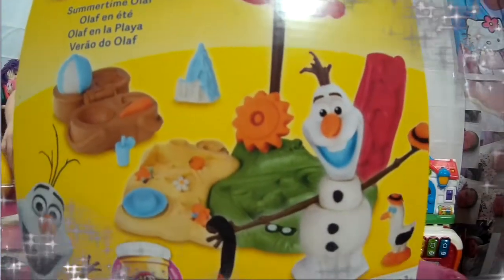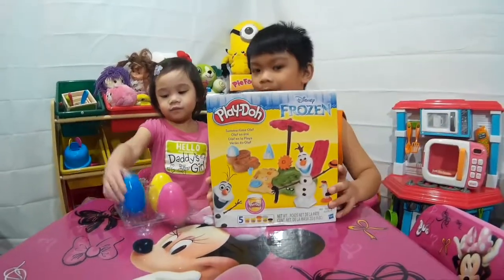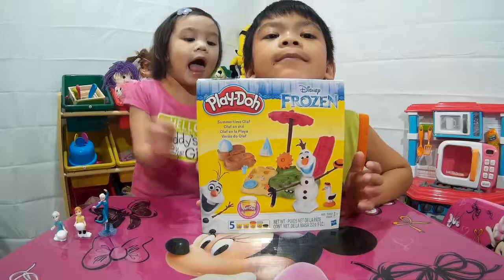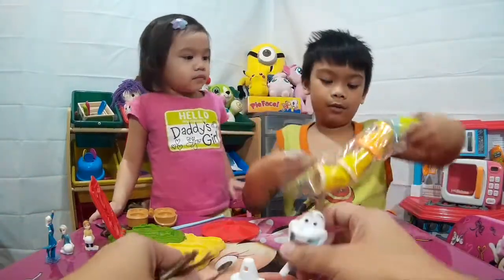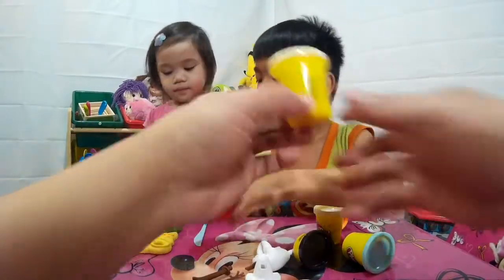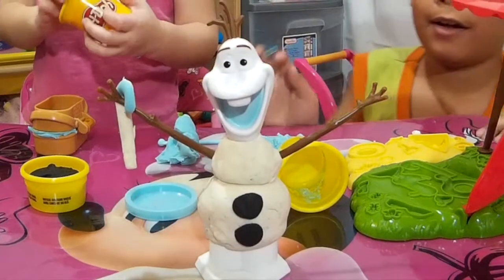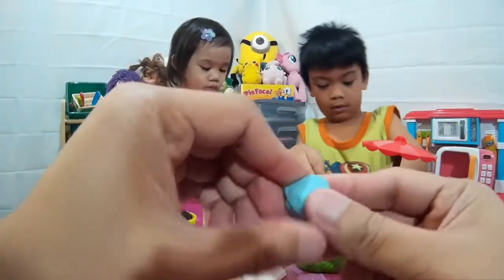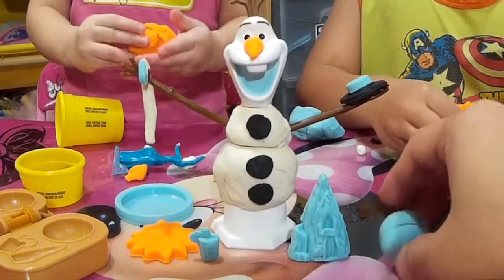Play-Doh Summertime Olaf at the beach How to make Disney Frozen’s Olaf + Massive Eggs Surprise Toys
Watch how to make Disney Frozen's Play-Doh Summertime Olaf at the beach & let's open our massive eggs surprise toys @DaeleneFP.

Enjoy with your child playing playdoh. This play set includes blanket book-mold, umbrella stamper, picnic basket book-mold, Olaf head, Olaf arms, Olaf base, knife, and 5 cans of Play-Doh Brand Modeling Compound. We also got Giant Frozen Surprise Eggs and Kinder eggs. Can you name all the Frozen Characters that we got from the toy eggs? Leave their names below in the comment section.

We hope that we have brought you fun, joy, and laughter in this video.

TOYS FEATURED: Play-doh Disney Frozen Summertime Olaf

*** SUGGESTED VIDEOS ***

Toys for Girls (Barbie, Disney Princesses, Shopkins, Doc McStuffins, Peppa Pig, My Little Pony, Baby Alive)!

Toys for Boys (Paw Patrol, Disney Cars, Thomas and Friends, Transformers, Lego, Hot wheels, Star Wars, Power Rangers)!